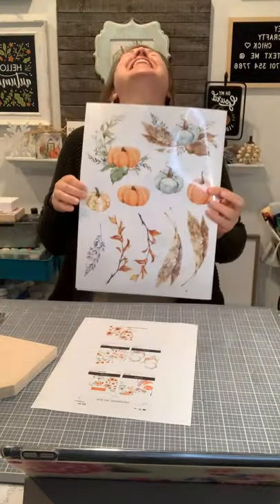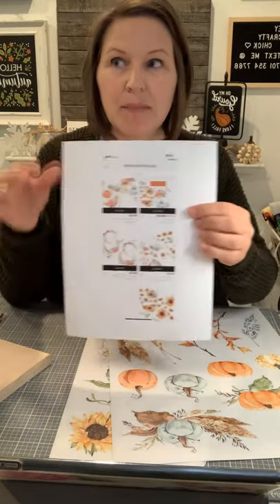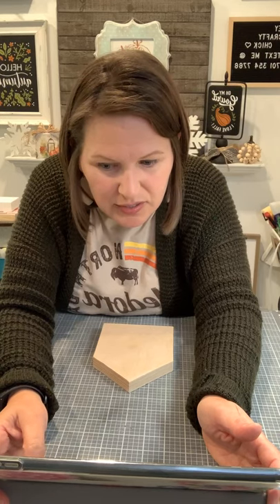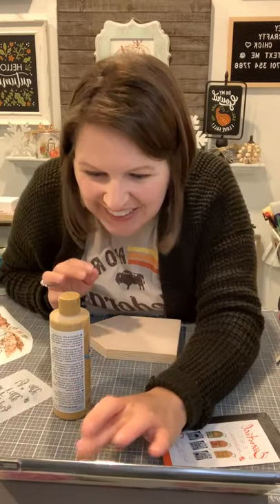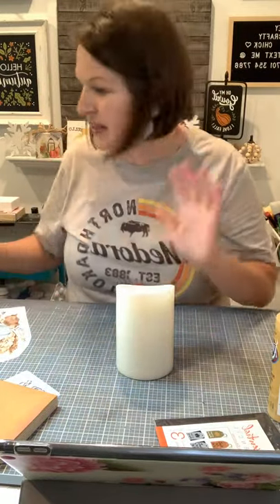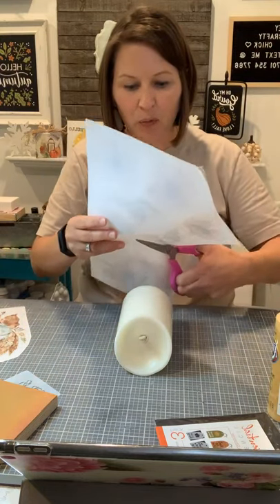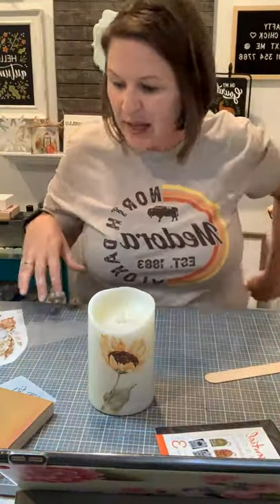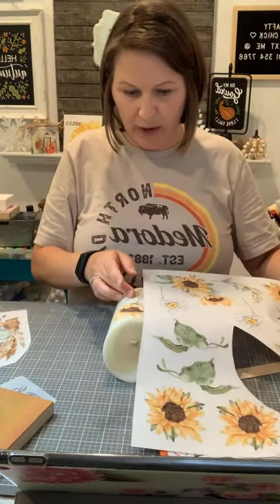Rub On TRANSFER designs from Essential Stencil-Pre Order NOW! Use my code to get bigger discount!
Let's create-NEW rub on transfers.
The presale on the rub on transfers is live NOW on the Essential Stencil app, and at midnight on the website!
🍁My code (THECOMFYNEST) saves you 10% & CAN be used on the app!
🍁Preorder the full bundle to get 15% off and you can use an ambassador code to save an additional 10%!
🐥SAVE 10% with code: THECOMFYNEST
*Discount excludes add-on and shipping costs.🍂
Preview the new line-up!

Welcome to The Comfy Nest where I'm passionate about connecting with other crafty chicks.  I love to teach techniques, encourage exploration and build confidence.  Join my free or paid craft clubs where you'll find fellowship with like-minded women!
⭐️Check out my favorite craft supplies here in my affiliate store
⭐️Get behind the scenes info, specials and discounts by text.  Sign up by texting the words "crafty chicks" to 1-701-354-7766